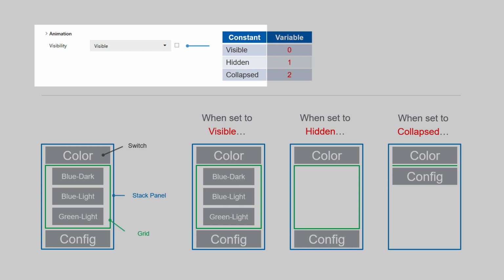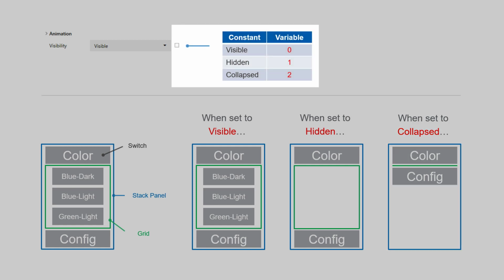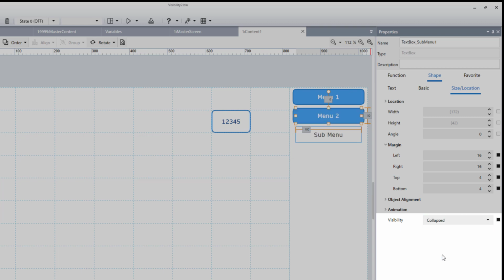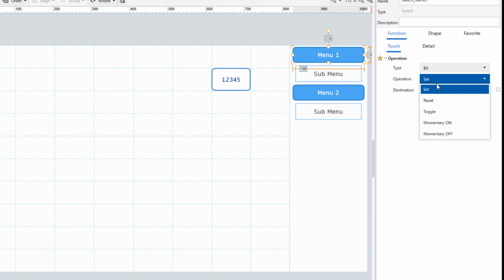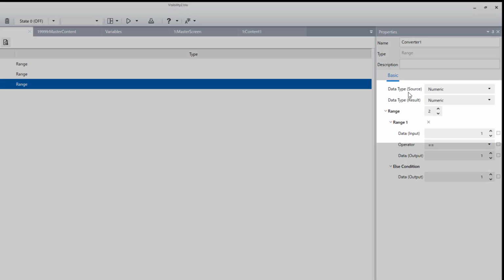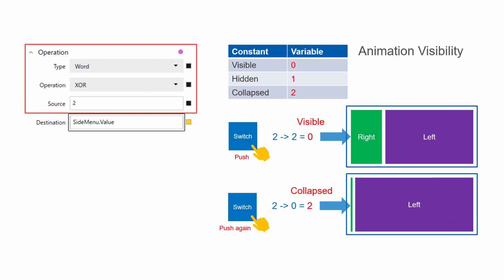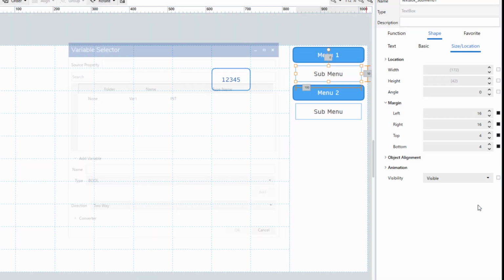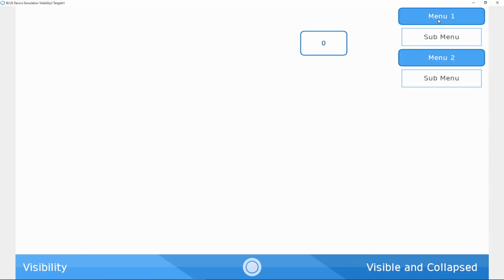Visibility - Visible and Collapsed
This video will explain a basic way to use a visibility property for objects.